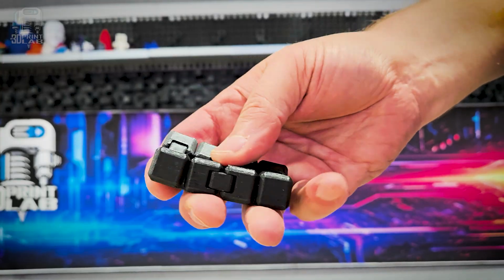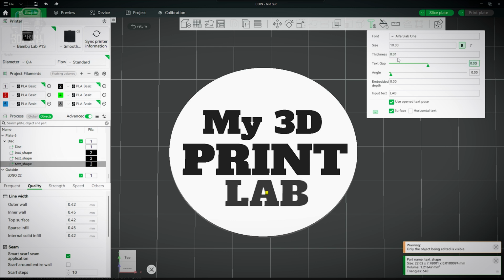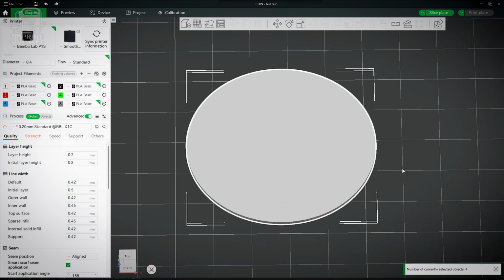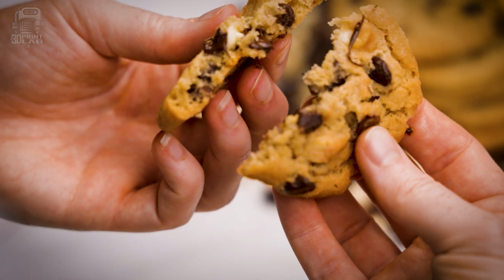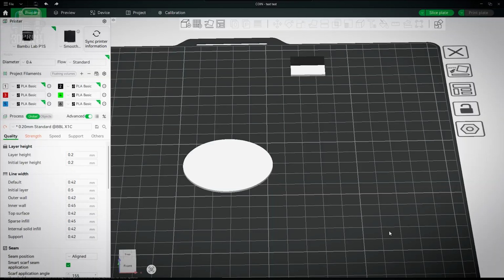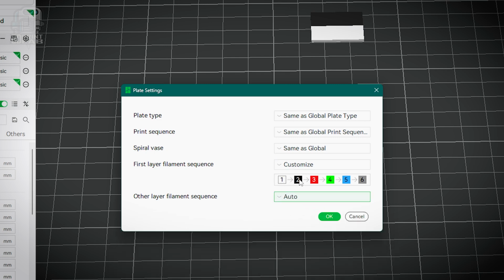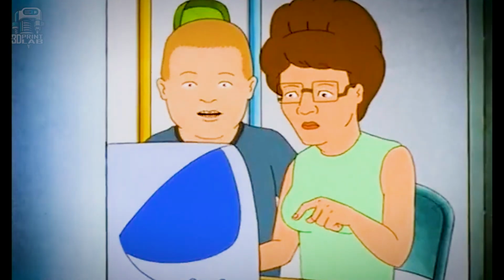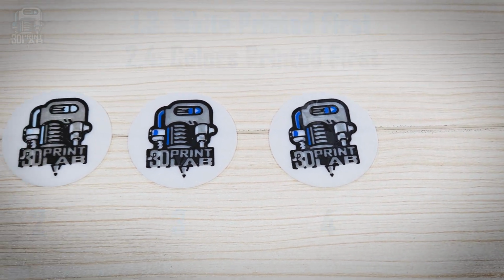Don't Let Text and Images RUIN Your Prints... OR Printer!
YES! It is possible to EASILY add text or logos to your 3D prints perfectly—without needing design software. Learn the ONE SIMPLE trick to avoid G-code errors and improve print quality. Whether you're printing a fidget toy or custom sign, this will save your time, filament, AND sanity!

AnkerMake M5C
Creality K1
Creality K1 Max
Creality K1 SE
PolyTerra Muted Red
PolyTerra Muted Blue
Sondiko Butane Torch
NEW Sondiko Butane Torch
Wagner Heat Gun
Master Appliance MINI Heat Gun
SEEKONE Mini Heat Gun
AFA Tooling - Deburring Tool (metal handle)
Deburring Tool
Creality PLA+ White 2Pack
Creality PLA White/Black 2Pack

CHAPTERS:
00:00 Embed Text & Images?
00:20 Get Set!
03:03 The Wrong Way
04:47 How To Fix It?
06:21 The Right Way
07:29 BONUS TIP: Save Filament!
08:16 Wrap Up